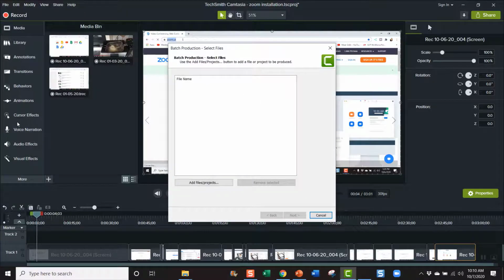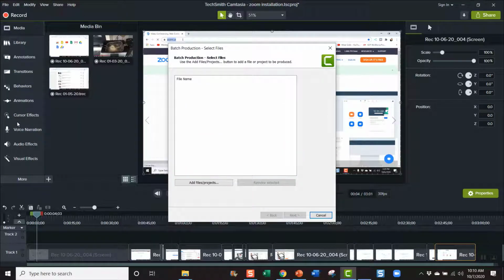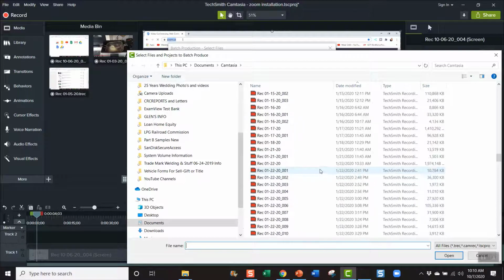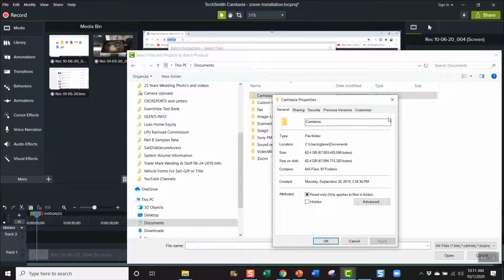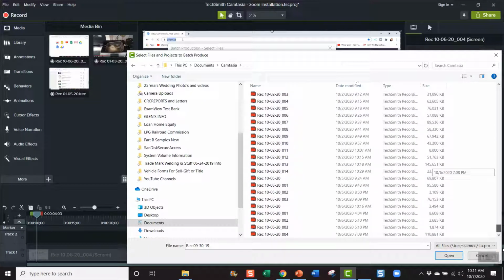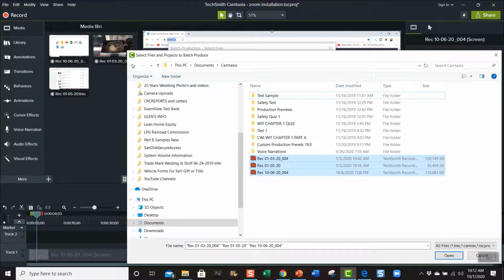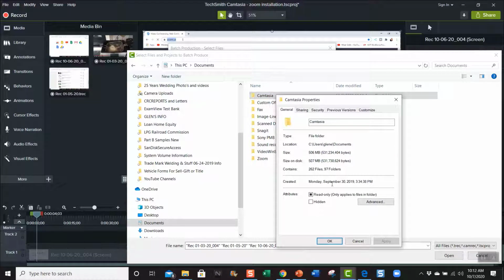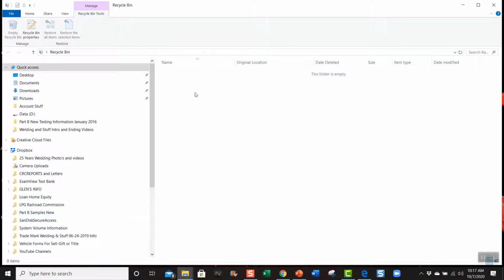Deleting Old Hidden Camtasia Videos, Files, Voice Recording To Free Up Computer Memory